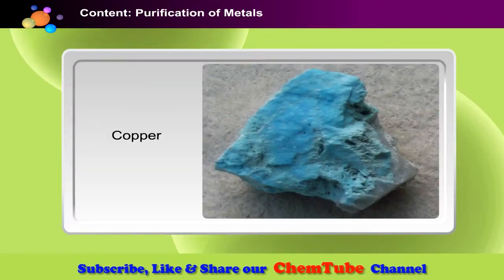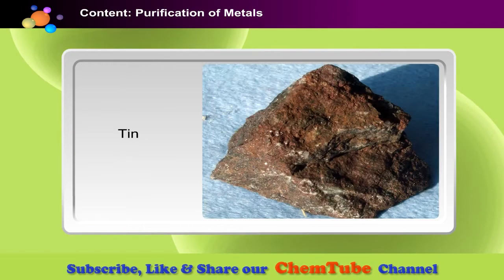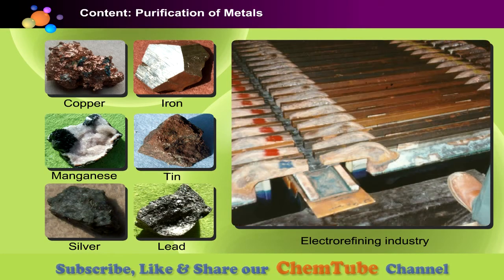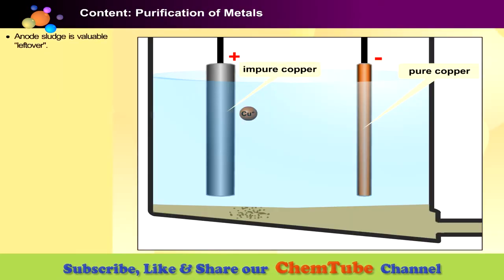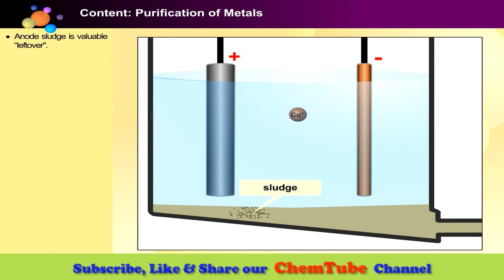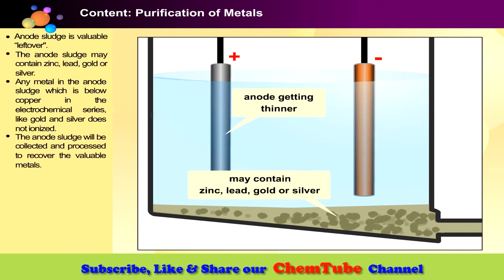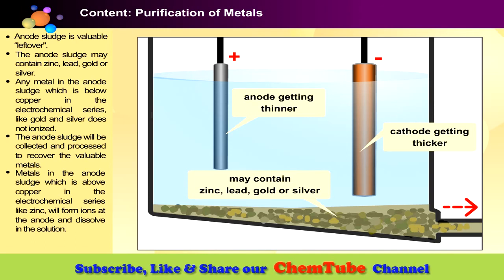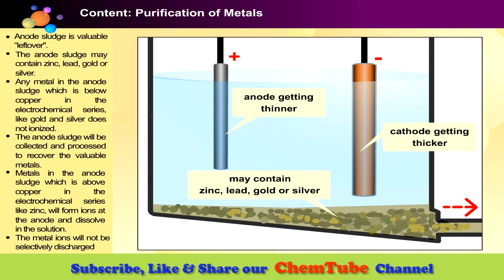Chemistry SPM: Purification of Metals (6 Minutes)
Electrolysis, or electrolytic refining, is a technique used for extraction, as well as purification, of metals obtained by any refining method.  Upon the application of electric current of a suitable voltage, pure metal is deposited at the cathode by the dissolution of impure metal at the anode.